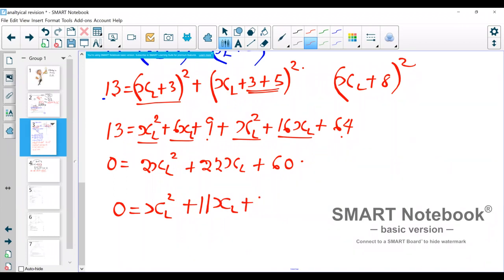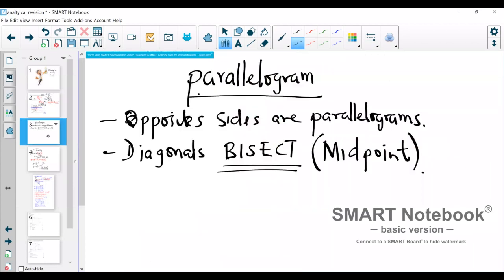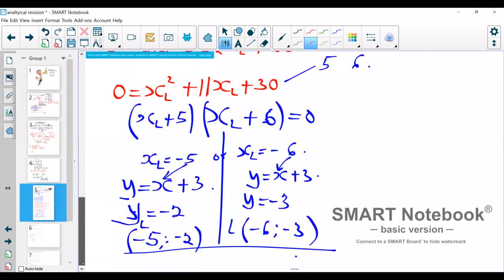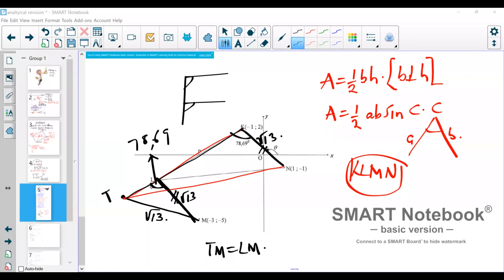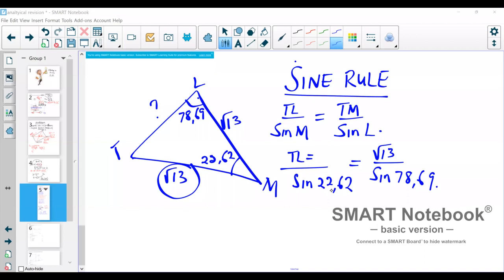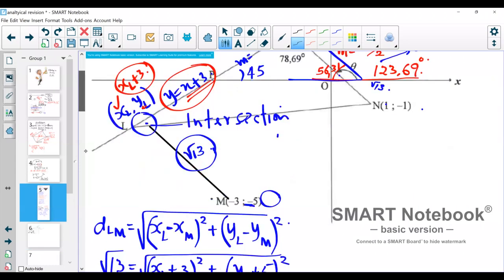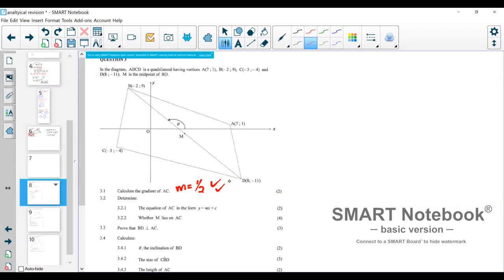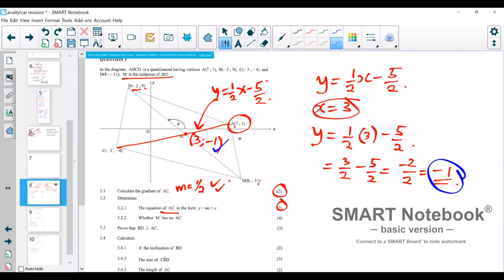LIVE CLASS ANALYTICAL 2